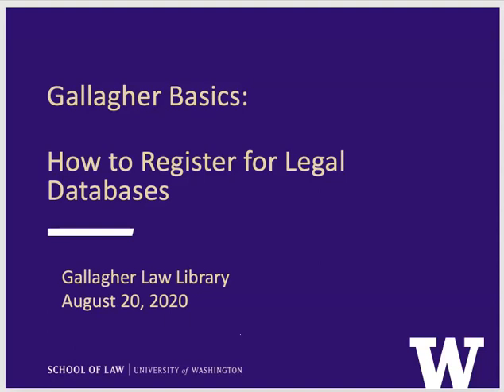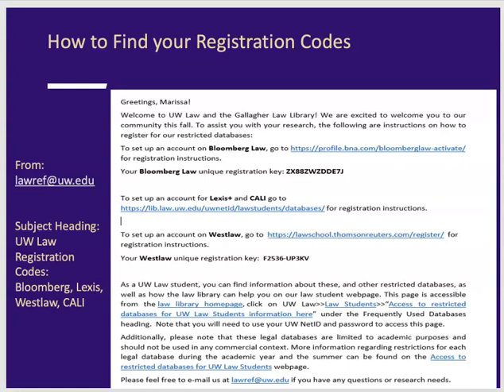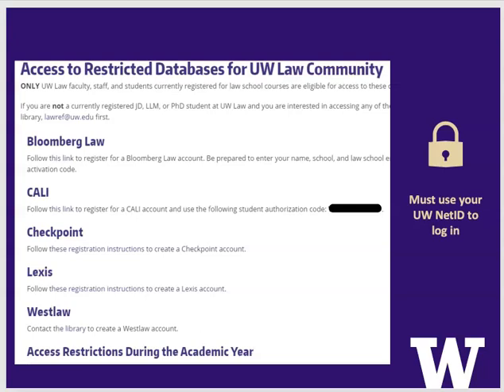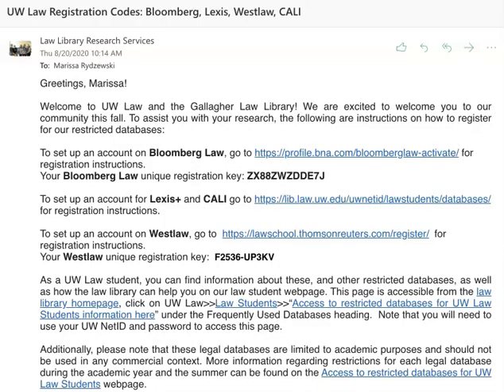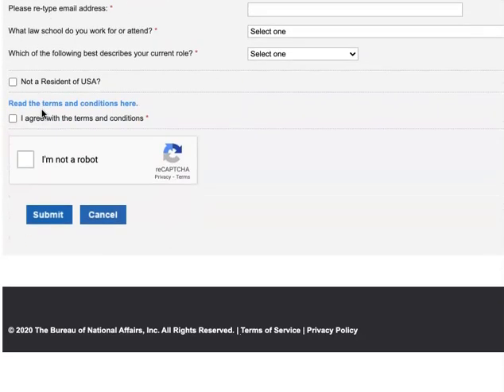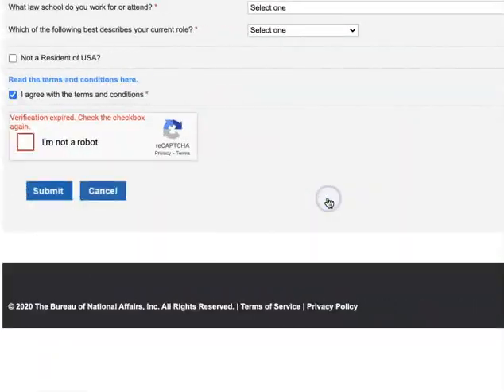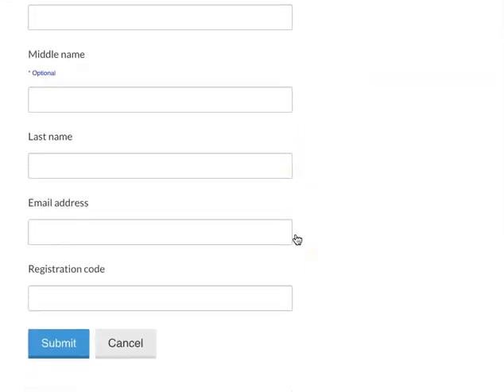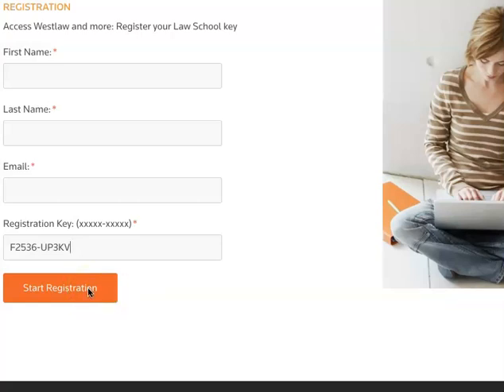How to Register for Legal Databases (Gallagher Basics series)